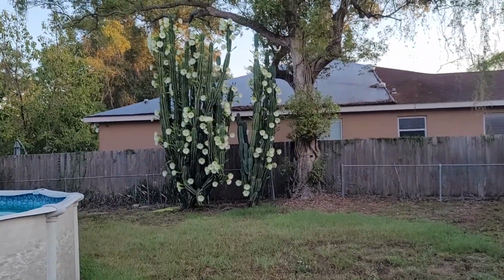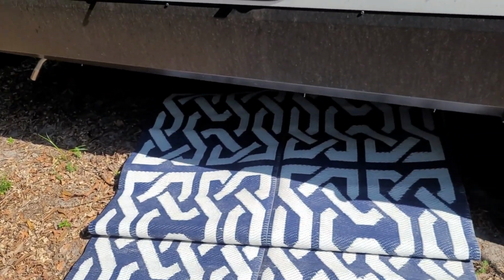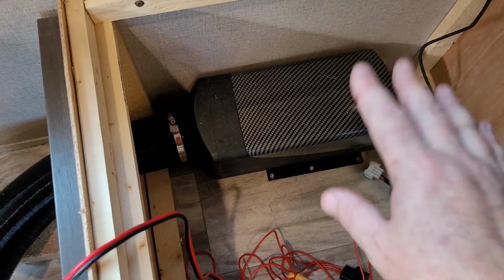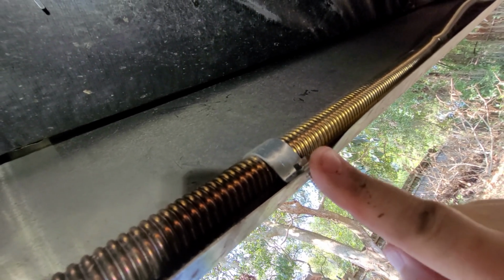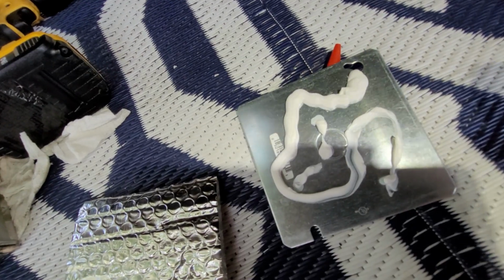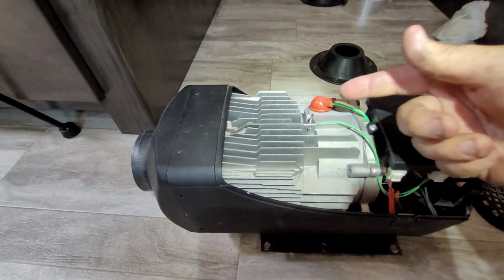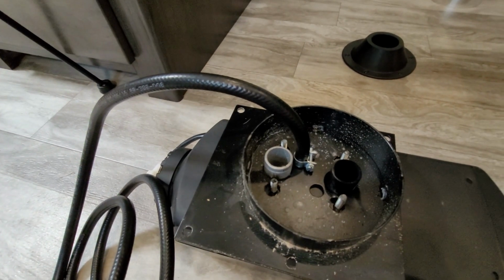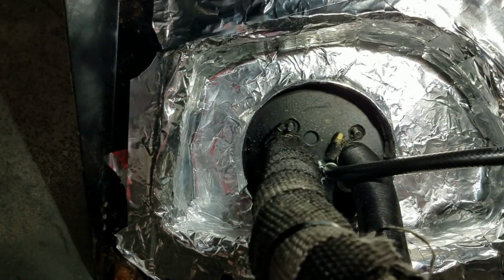Part 1 - RV Diesel Heater 6 month review/upgrade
Hi everyone,

In this video, I'm going to be giving you a 6 month review of my Chinese diesel heater that I've been using over this past winter. I've been really happy with it, so I wanted to share my experience with you.

If you haven't seen the initial install video I did last fall here is a link to that video:

I bought this heater because I travel to cooler climates in the fall/winter and was burning through propane very quickly.  This heater has been perfect for me. It heats up my Travel Trailer really quickly, and it keeps it warm all night long.  I was also looking for something a little more efficient so I can experience real winter camping and not a "Florida" winter!

I've also been really happy with the fuel efficiency of this heater. It uses very little diesel fuel, I mainly run it on low and one gallon lasts me a couple days.

Overall, I've been really happy with this Chinese diesel heater. It's a great heater, and it's very affordable. If you're looking for a heater to heat up your van or RV, I highly recommend this one.

After using the heater for a few months and reading the comments and suggestions left by you the viewer, in this 2 part video we are going to upgrade and make some modifications.

I'm really happy with the way this heater has turned out. It's a great heater, and it's been a lifesaver for me in the winter. If you're looking for a heater to heat up your van or RV, I highly recommend this one.